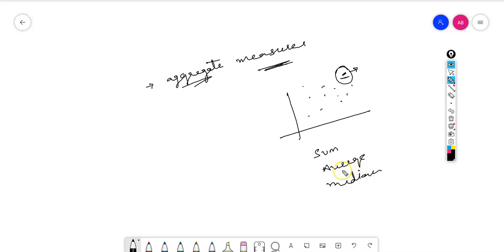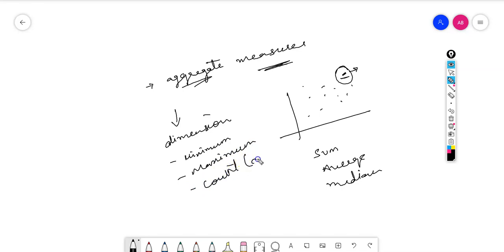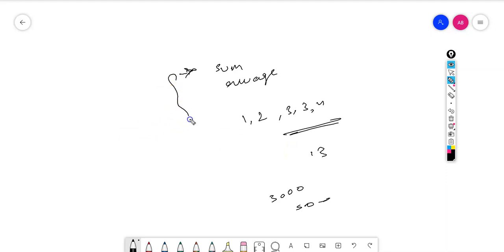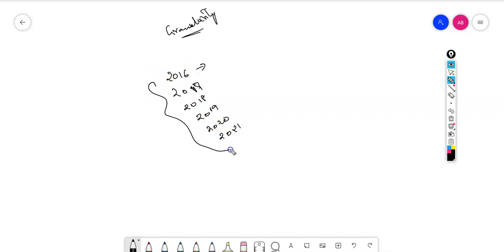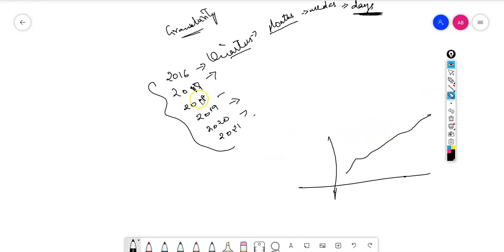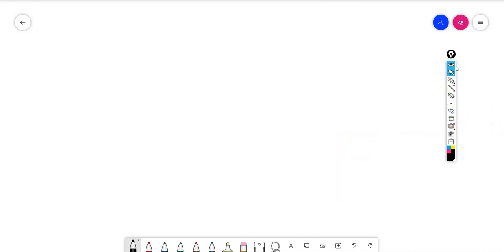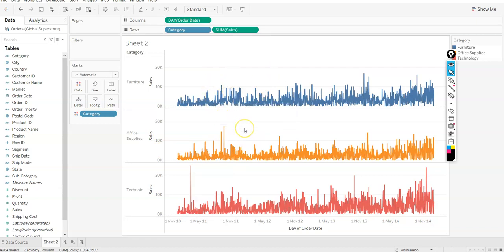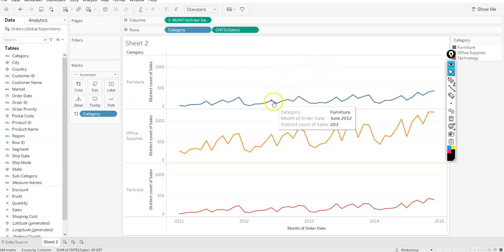19. Granularity & Aggregation - Learn Tableau (Data Science) for FREE - techtablet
Together let us learn how to work on Granularity & Aggregation using Tableau Public.

:D